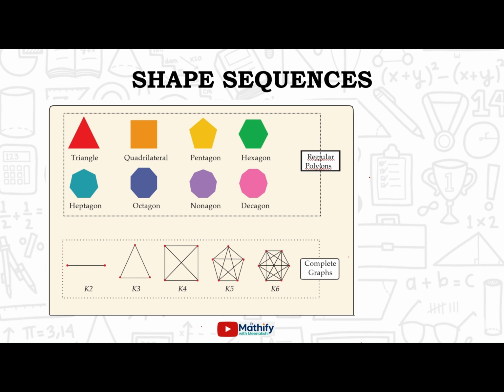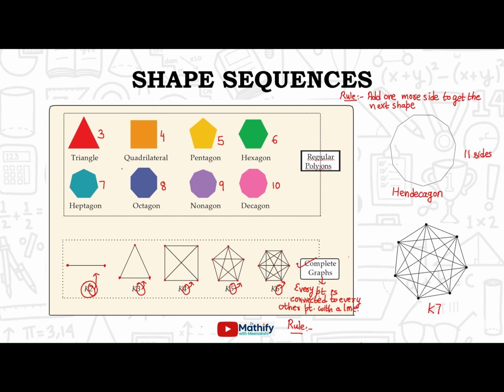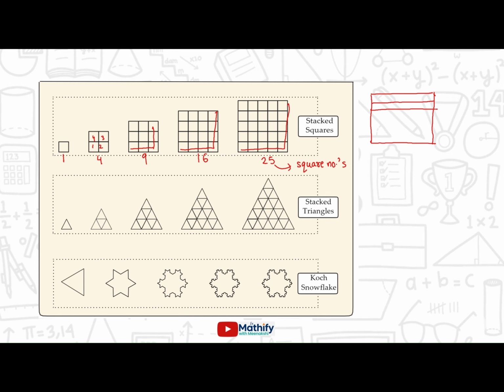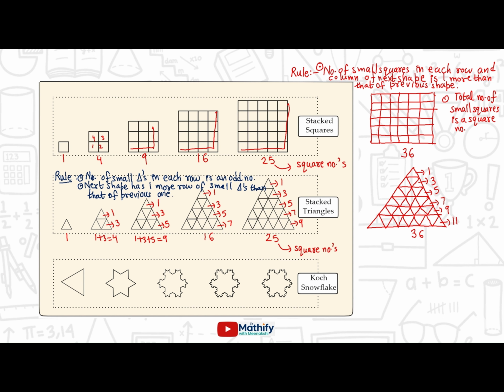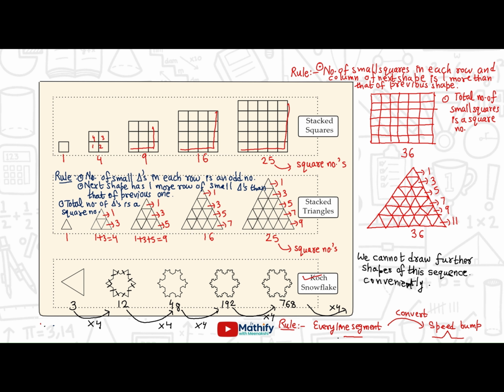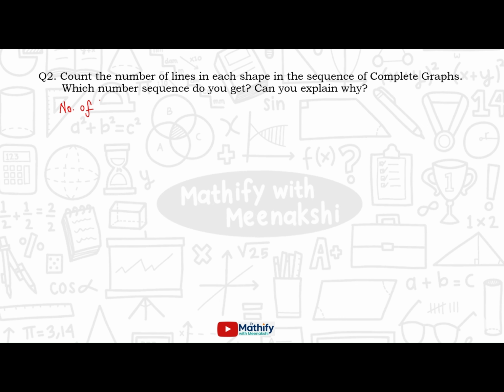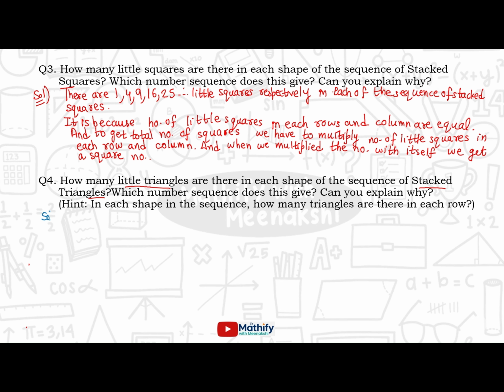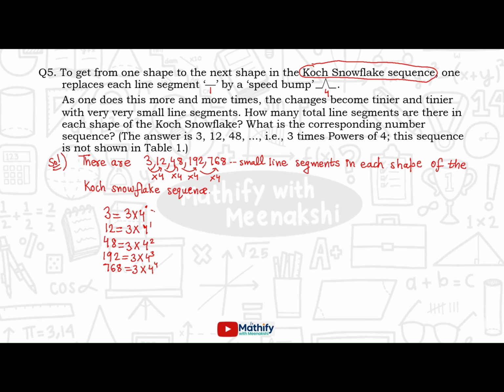Class 6th- CH 1- PATTERNS IN MATHEMATICS -Part 4